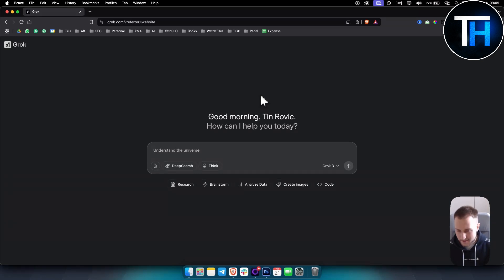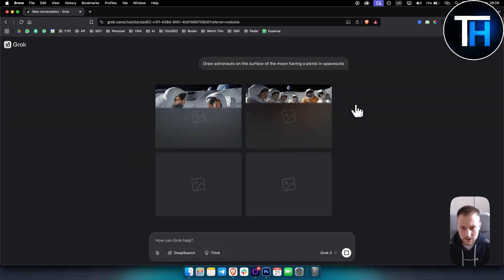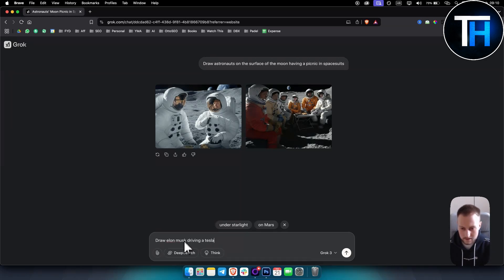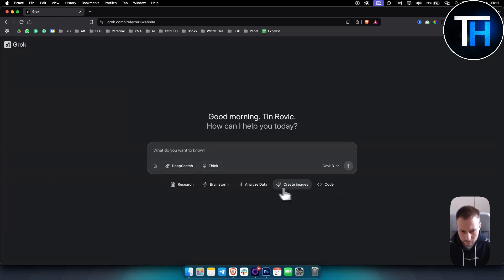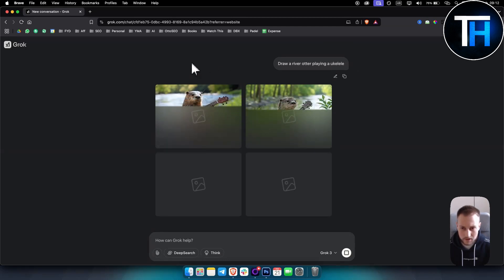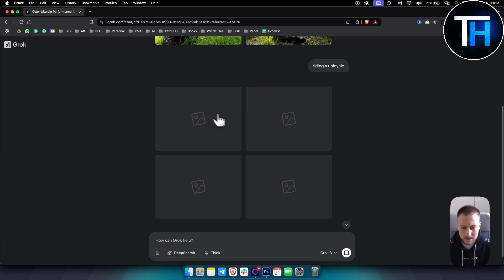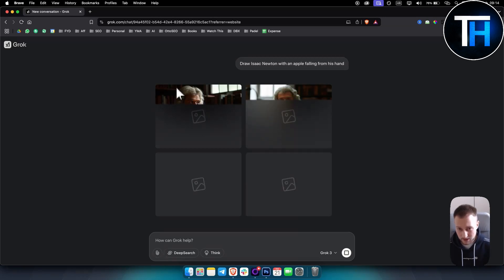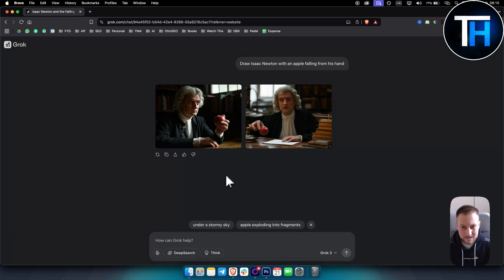Grok 3 Image Generation - Is It That Good?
Grok 3 has introduced image generation, and in this video, we take a deep dive into its capabilities. How does it compare to other AI image generators? Is it truly impressive, or does it fall short? We put it to the test with a range of prompts to see how well it handles detail, creativity, and accuracy. Whether you're curious about AI art or considering using Grok 3 for your own projects, this video will give you a clear look at what it can do. Watch until the end to see the results and decide for yourself.